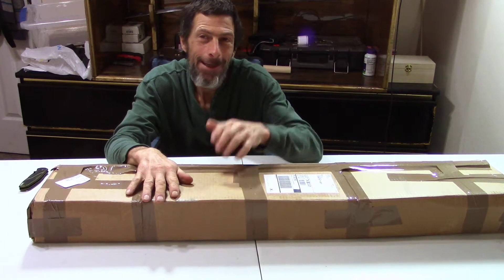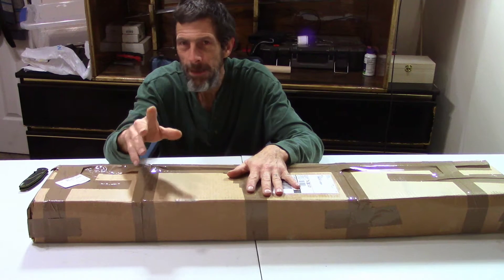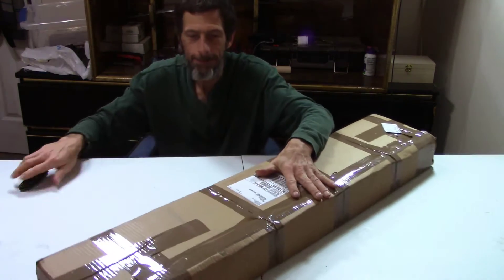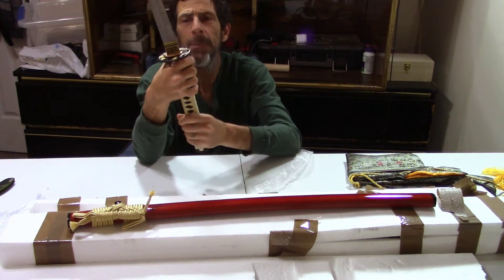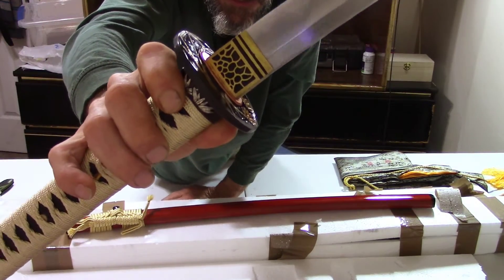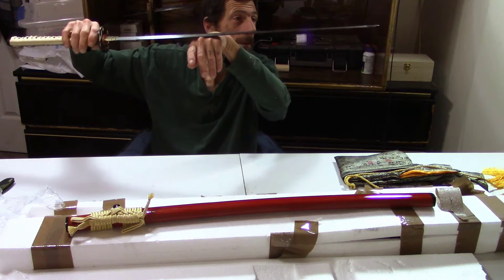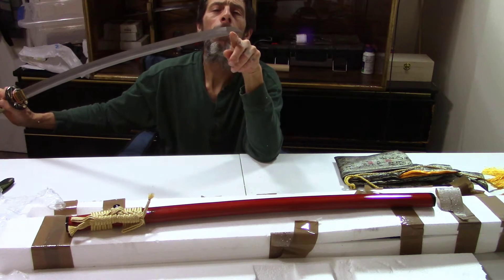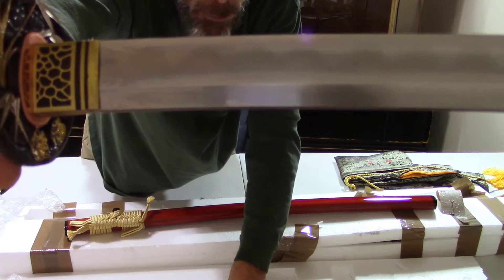unboxing steel hell yeah!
also on Facebook and Instagram